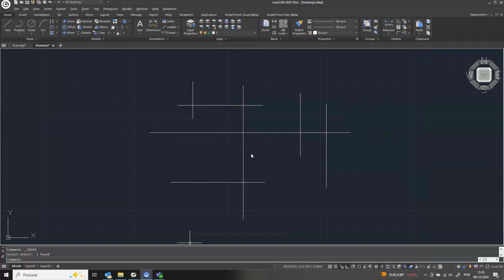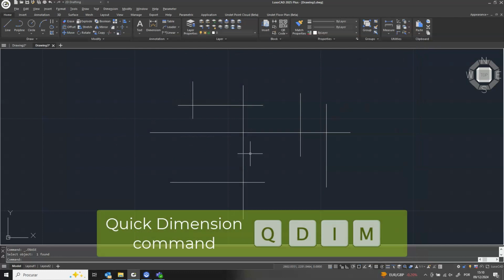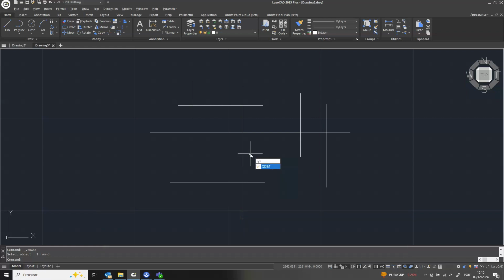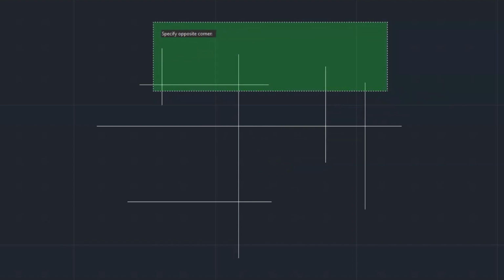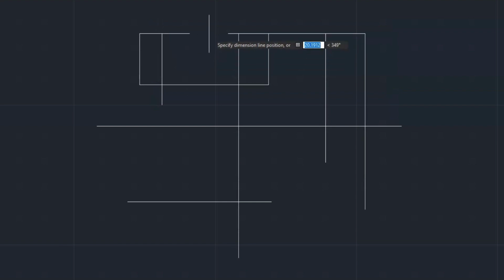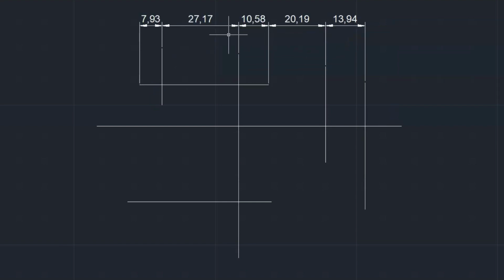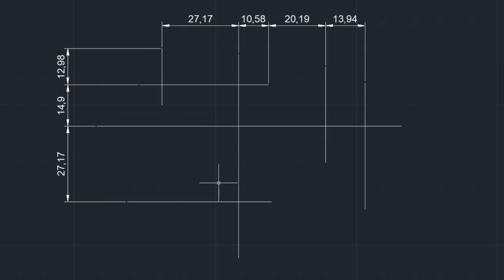Quick Dimension Command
In this lesson, we show you the Quick Dimension command, a simple yet powerful tool for creating multiple dimension annotations simultaneously. Activate it by typing QD IM in the command line, select the desired objects, and place the dimensions using your mouse—it's that easy. This tool works seamlessly for both horizontal and vertical axes, allowing you to quickly and efficiently annotate distances on your drawings. Save time and improve accuracy with this convenient feature.